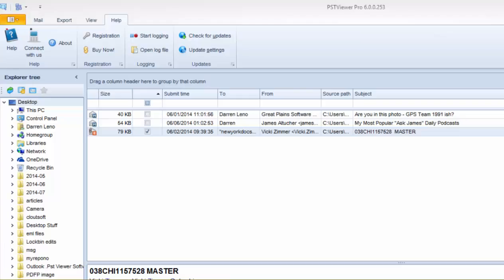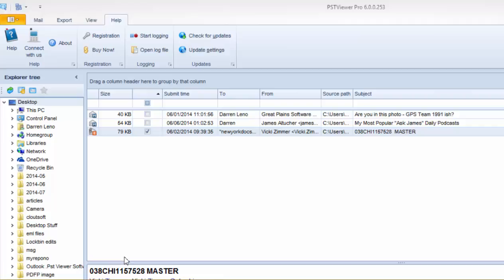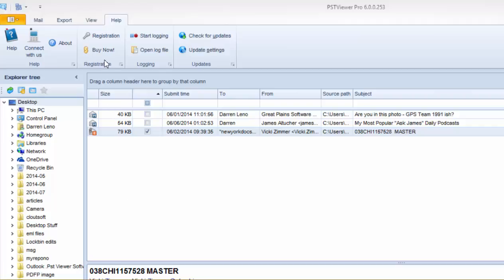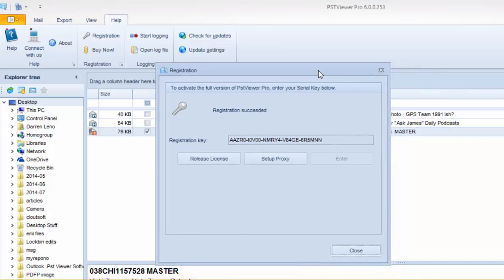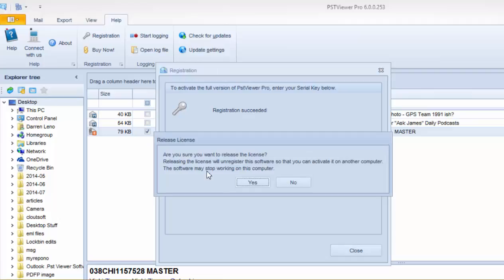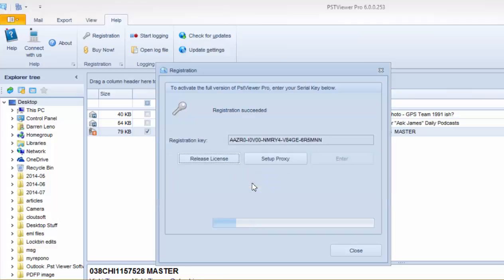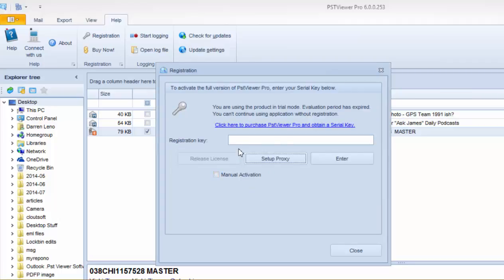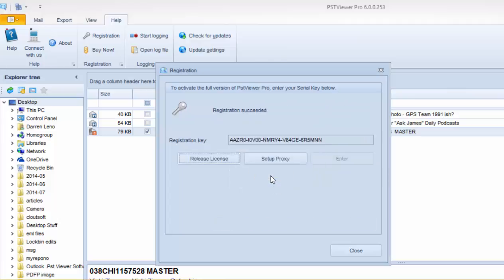PstViewer Pro software license deactivation.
PstViewer Pro is an email viewer for MS Windows. You can use it to export emails to PDF and other formats. It opens Outlook .pst, .msg and .eml email files.

This video shows how to transfer your software license to another computer.